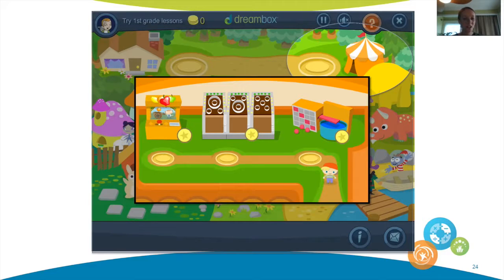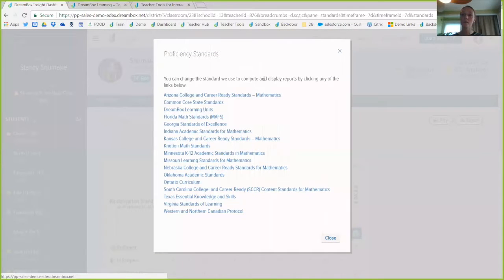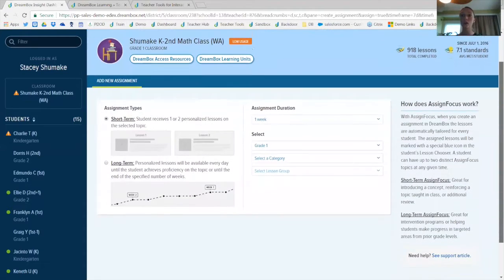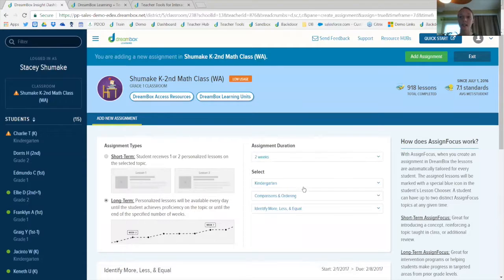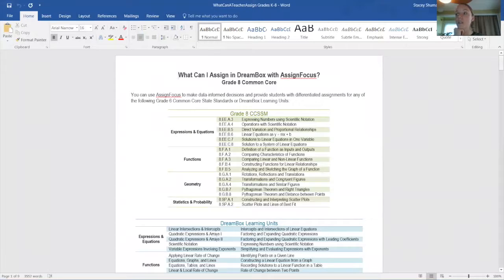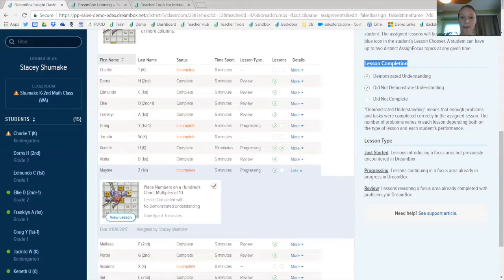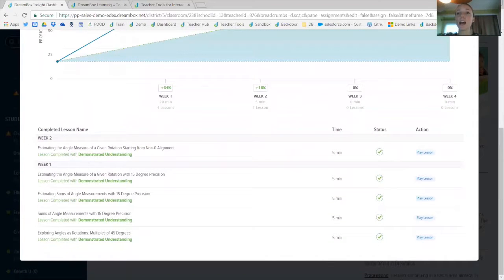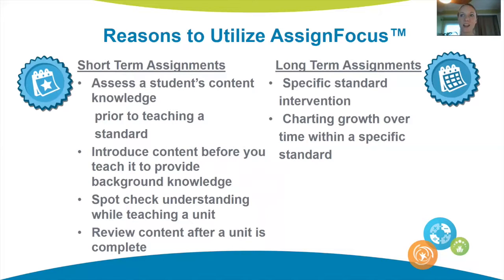3 Assign Focus